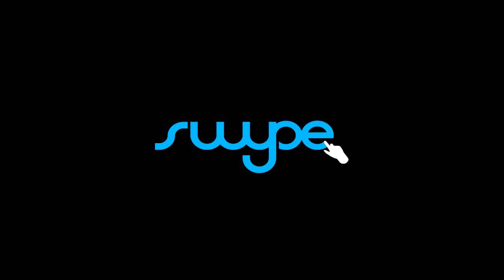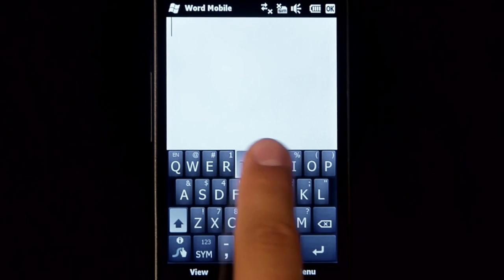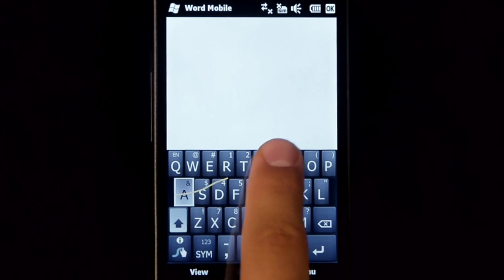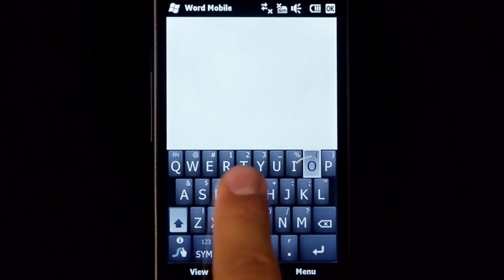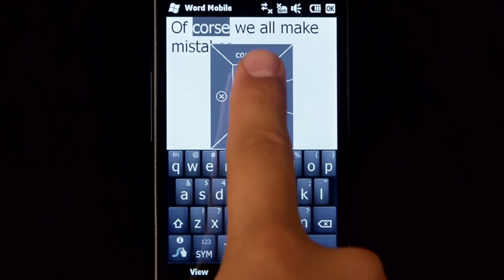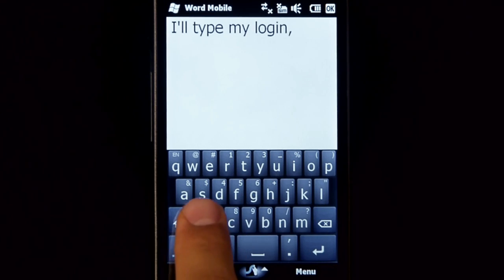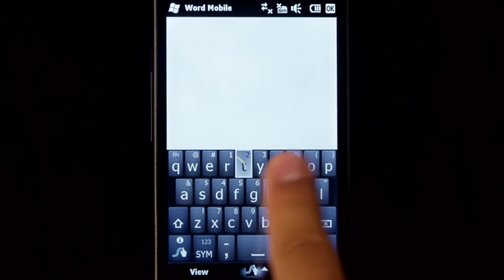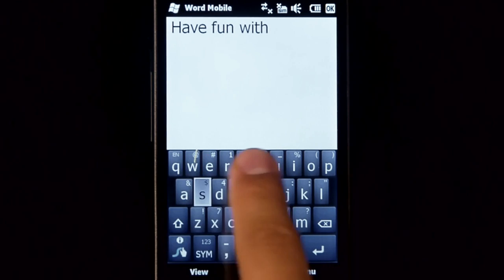Swype Tutorial WinMo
Swype Tutorial on a Windows Mobile phone